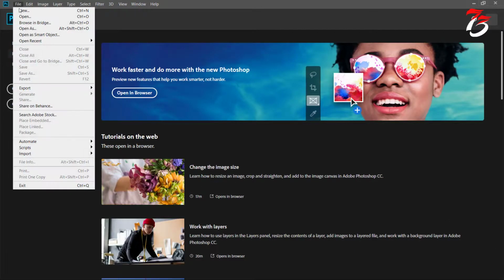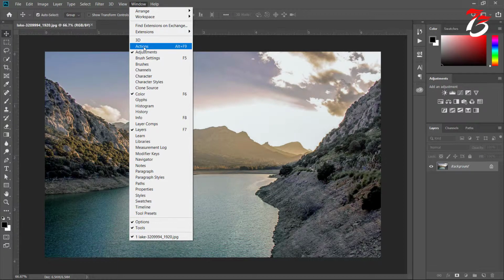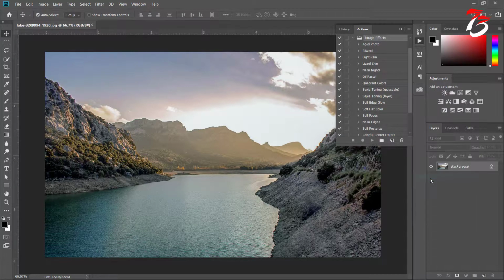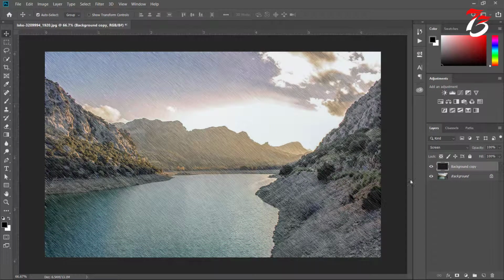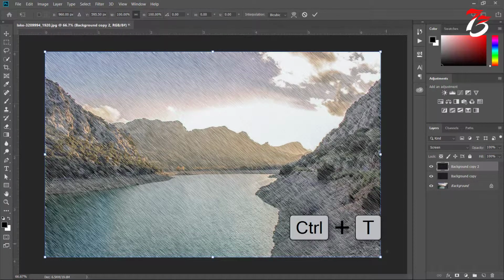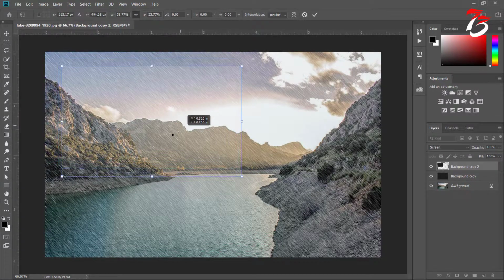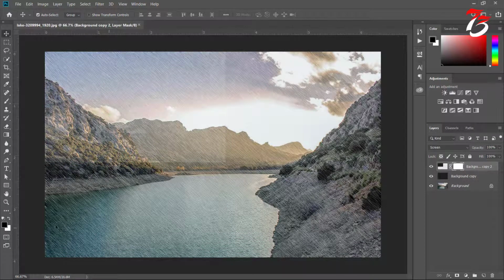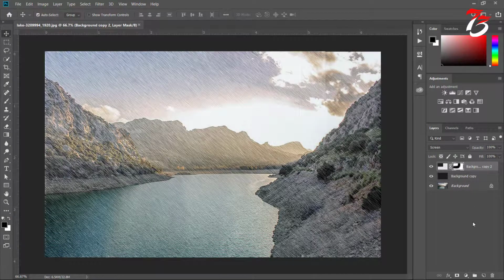How you can make Rain in Photoshop | Rain Effect in Less Than 1 Minute | Photoshop Tutorials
if you liked the work you can hire me on Fiverr